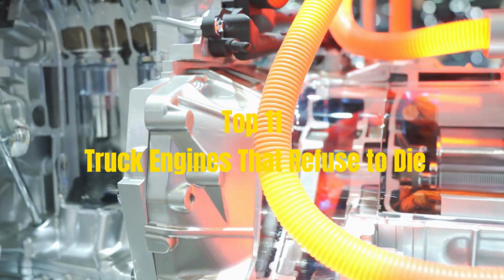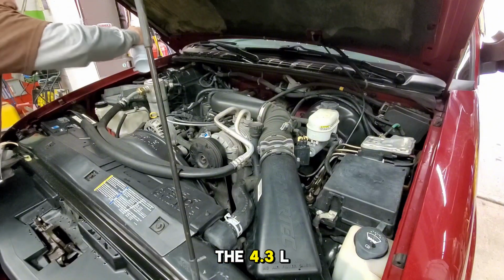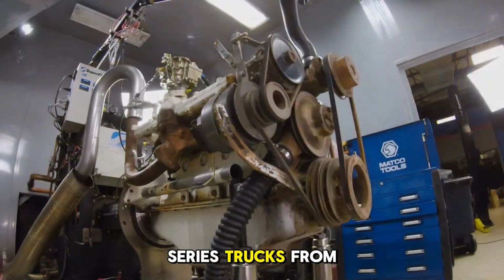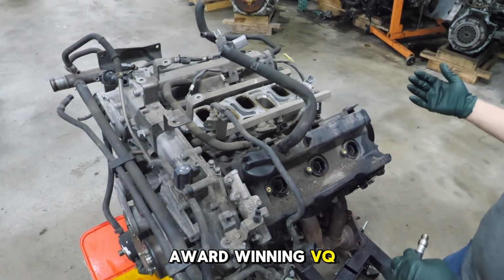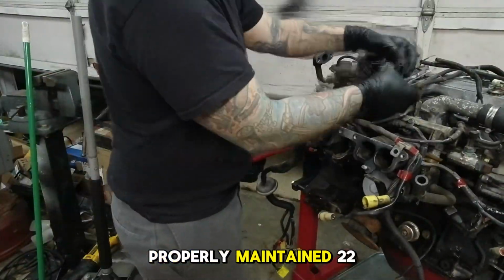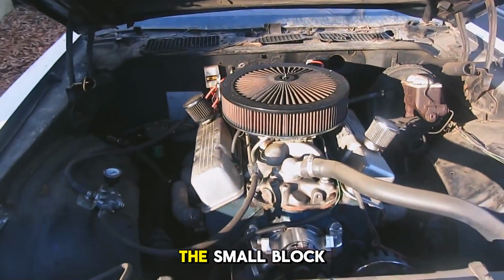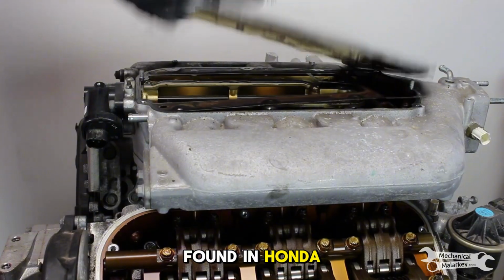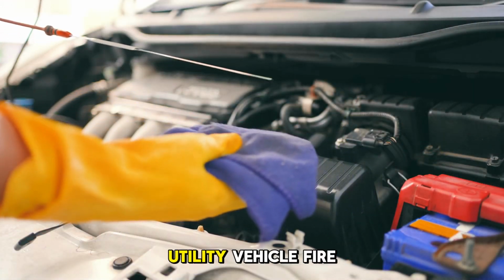11 Truck Engines That Refuse to Die Ultimate Durability I Car Care Pro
If you're looking for a truck engine that will last forever, you’ve come to the right place! In this video, we break down 11 legendary truck engines that refuse to die, known for insane longevity, reliability, and raw power.

From the Chevrolet 4.3L Vortec V6 to the Cummins 6.7L Turbo Diesel, these truck engines have proven themselves capable of running 300,000 to over 1,000,000 miles with proper maintenance. Whether it’s the Ford 7.3L Power Stroke Diesel, Toyota 22R Inline-4, or Duramax 6.6L Turbo Diesel, these powerhouses have outlasted their competition for decades.

Is your truck engine on the list? Watch until the end to see which engine ranks #1 as the toughest of all time! Plus, we’ll share expert-backed maintenance tips to help your truck engine last even longer.